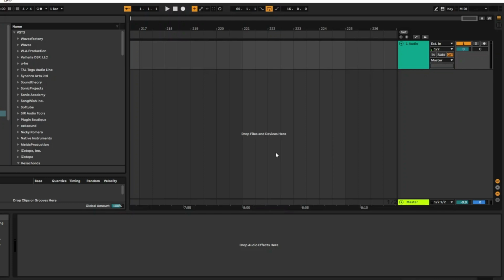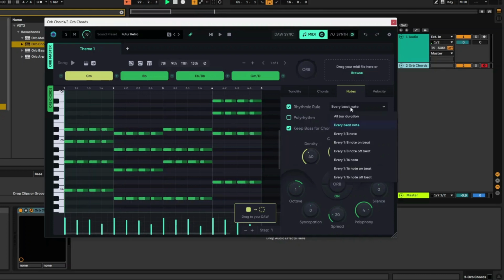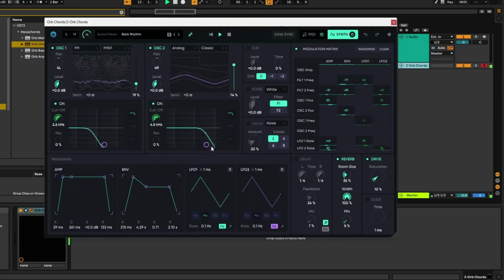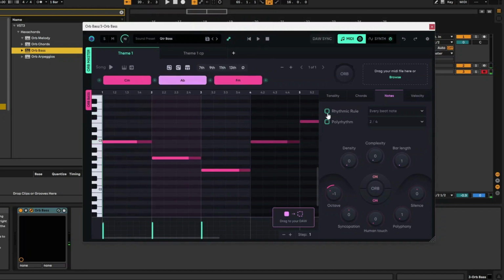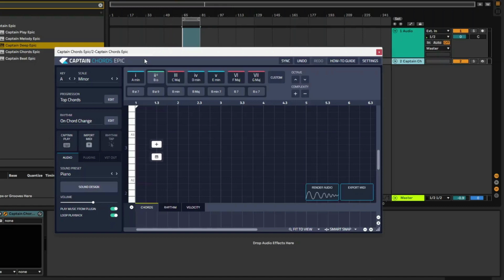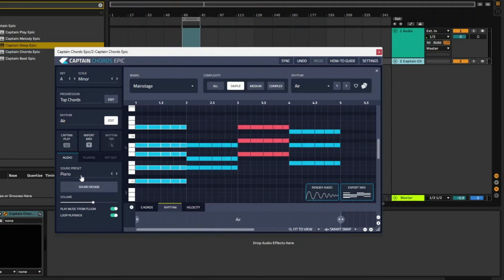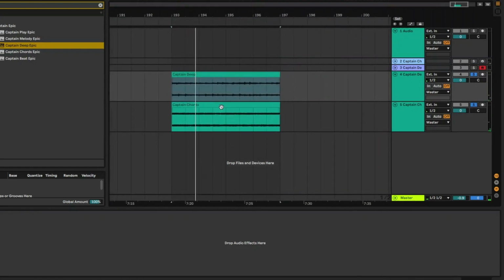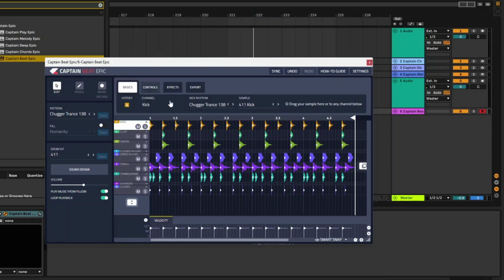Captain Chords Epic vs Orb Producer Suite 3 - Which one is better?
00:00 - Introduction
01:29 - Orb Producer Pro - Chords
05:43 - Orb Producer Pro - Sound Engine and Wavetable Synth
07:20 - Orb Producer Pro - Velocity and Notes AI section
09:26 - Orb Producer Pro - Bass
10:22 - Orb Producer Pro - Arpeggios
11:26 - Orb Producer Pro - Melody
13:00 - Captain Chords Epic - Adding Your Own Chords
15:06 - Captain Chords Epic - Rhythm
15:56 - Captain Chords Epic - Sound Engine and Phaseplant
17:27 - Captain Deep Epic - Bass
19:47 - Captain Melody Epic
20:36 - Captain Beat Epic
21:32 - Conclusion - Which One Do I think is better and why?

Sorry had a bit of a cold while recording this!

This is a comparison between Captain Chords Epic and Orb Producer for anyone interesting in learning the difference and my recommendations at the end.